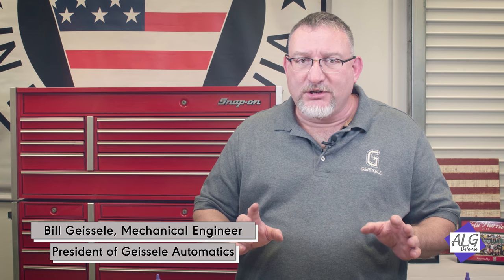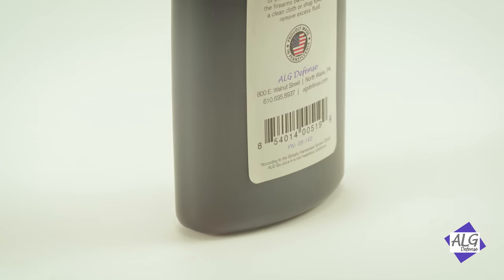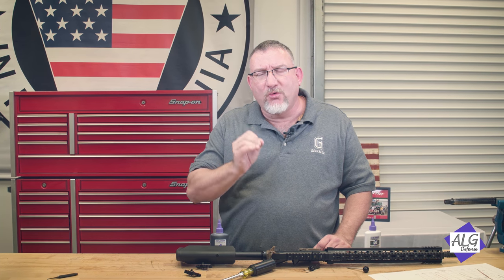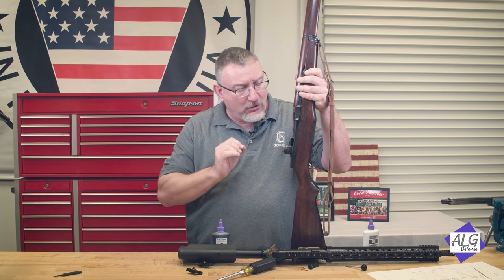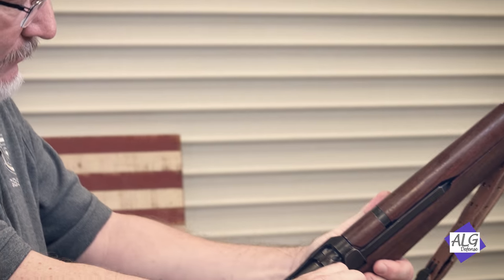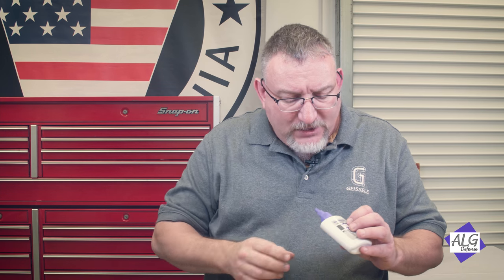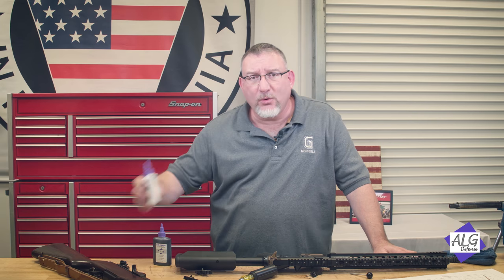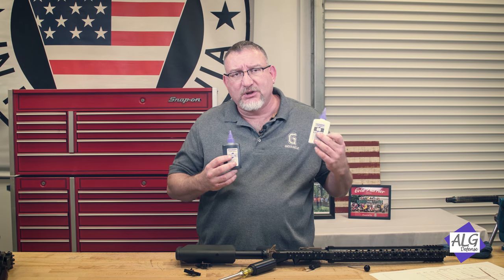ALG Defense - Go-Juice 0000 Very Thin Grease (4K)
ALG Defense is proud to announce the release of our next product in the Go-Juice gun lubricant line, 0000 Very Thin Grease. 0000 VTG meets four important characteristics of a grease type firearm lubricant: ultra high lubricity, ultra high staynacity*, non-gumming and rust resistance. The 0000 (Zero, Zero, Zero, Zero) name originated from tests completed on the consistency of the grease showing that 0000 VTG is thinner than the thinnest commercially available 000 NLGI grease.

 Ultra high lubricity which is a key characteristics in both Go-Juice and 0000 VTG will make your weapon run in the most adverse conditions without hesitation.

Ultra High Staynacity means ALG 0000 VTG allows you to evenly apply grease across the surface without run off. For example, after lubricating a holstered weapon, there will be no drainage of oil in the bottom of your holster.

ALG 0000 Very Thin Grease is made of oxidation resistant molecules which will prevent gumming allowing the gun to be stored without fear of it locking up. Also, B117 ASTM salt spray testing was performed to ensure a corrosion resistant formula.

The lubricant stays in place and will not run off to keep your weapons running in tough conditions, 0000 Very Thin Grease will be your “Go To Firearm Lubricant.”

*Staynacity

Stāˈnasǝdē / Origin: 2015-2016; Middle Age German
Definition: The ability of a lubricant to stay where it’s applied.